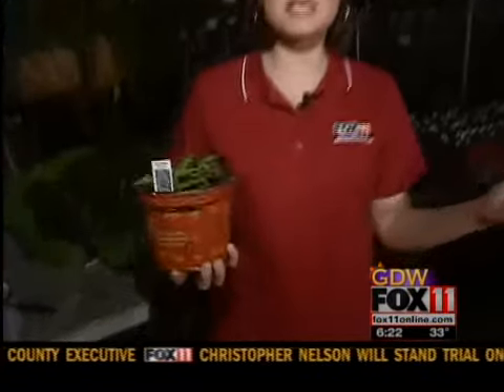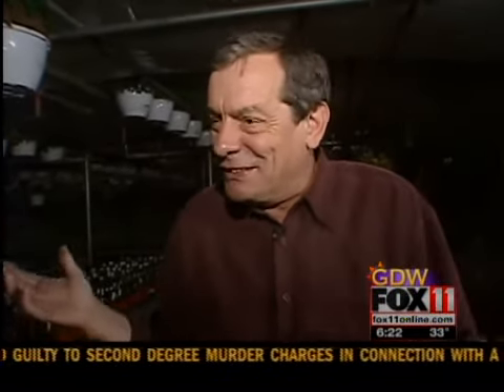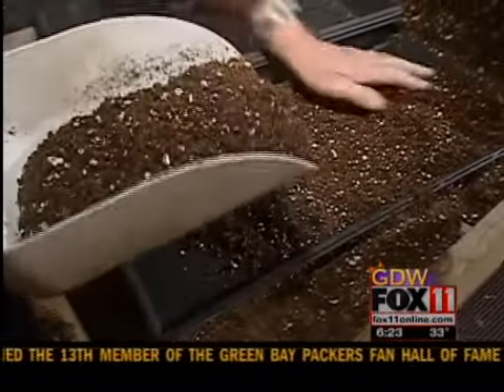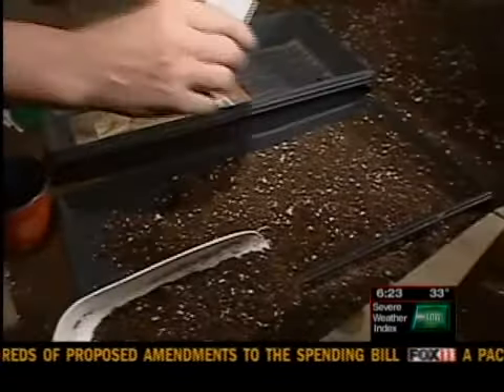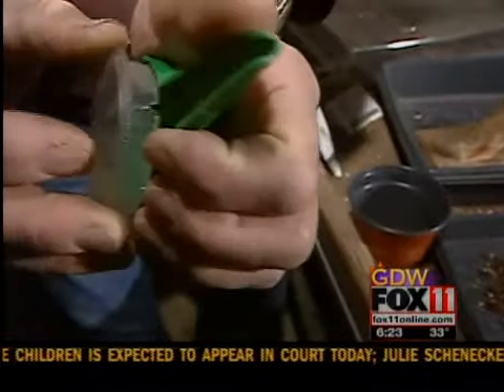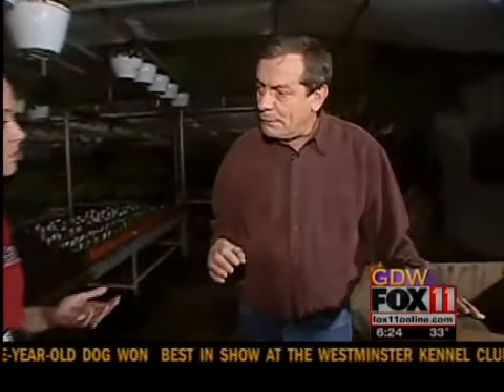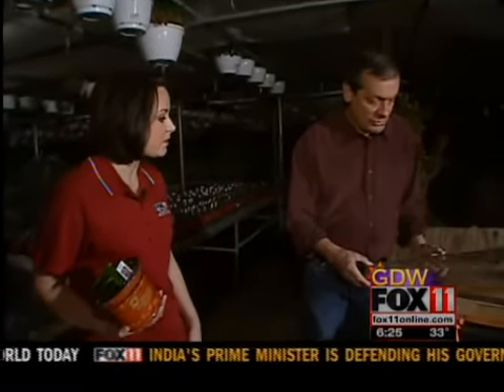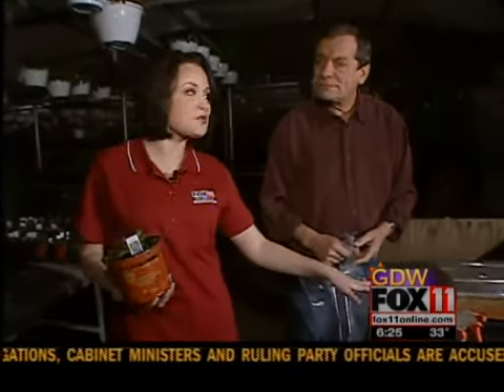Spring Planting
Jan Wos from Mayflower Greenhouse shows us tips on spring planting